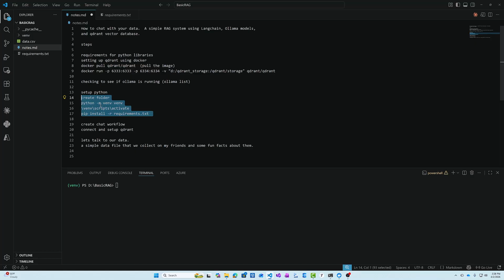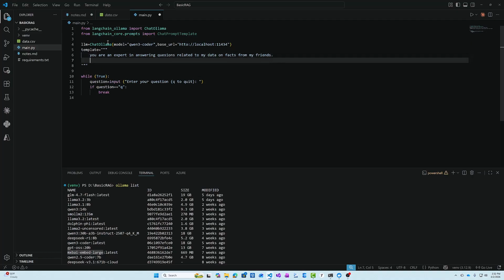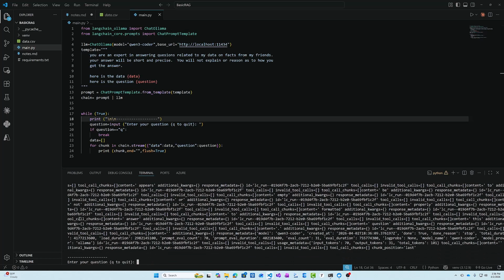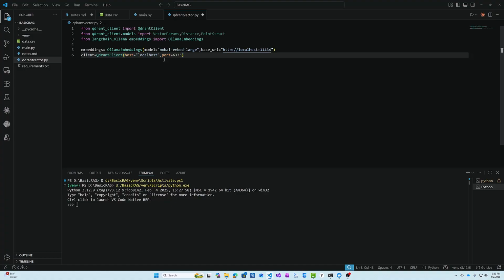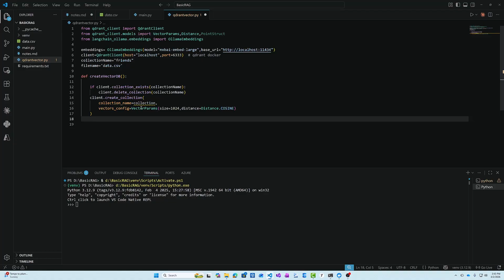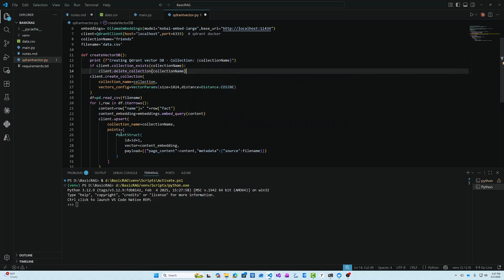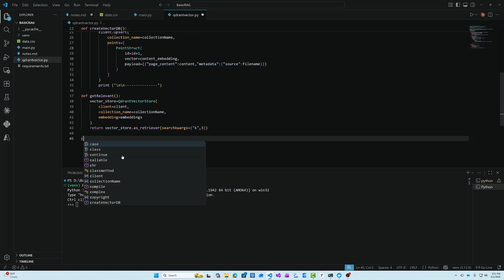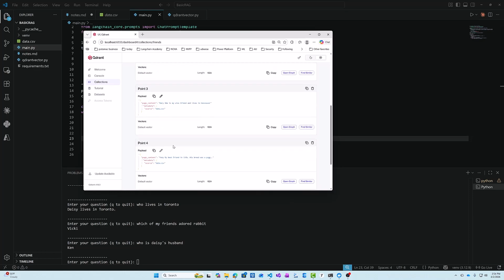Simple RAG app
My notes on buildinig a Simple RAG App in Python (100% Local, No API Keys)

In this video, I build a basic Retrieval-Augmented Generation (RAG) app from scratch using a fully local stack — no OpenAI, no paid APIs.

What's covered:

Loading a CSV dataset into a Qdrant vector database
Embedding text with Ollama (mxbai-embed-large)
Running semantic search to retrieve relevant context
Feeding that context into a local LLM (Qwen) via LangChain
Asking questions and streaming answers in real time
Stack:

Python + LangChain
Ollama (local LLM + embeddings)
Qdrant (local vector DB via Docker)